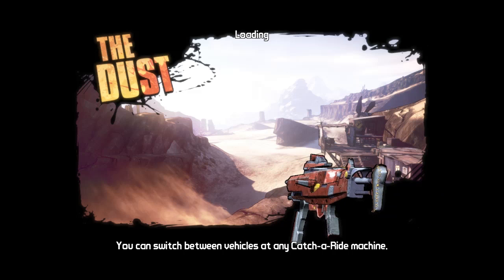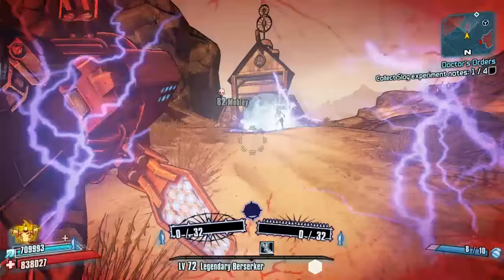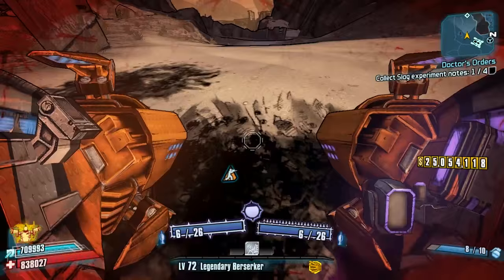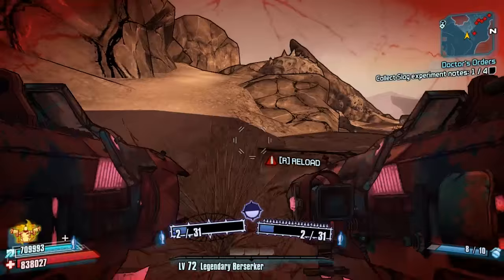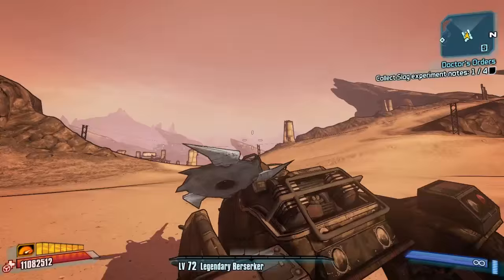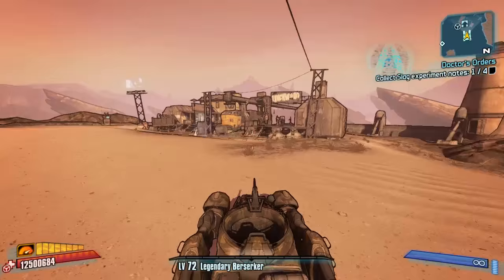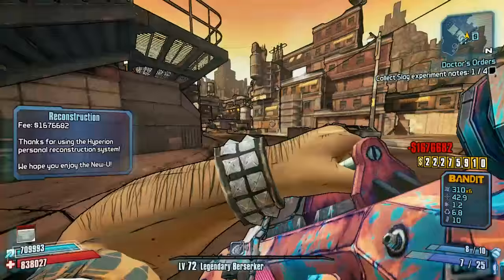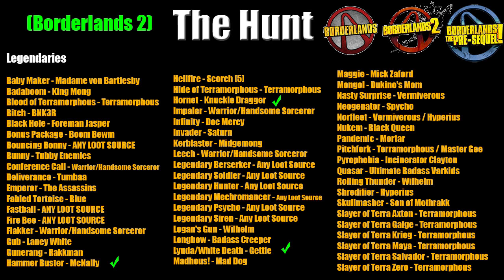Borderlands | The Hunt | Complete Scavenger Hunt | #5 | Dusty Encounters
**Note** Episodes 1-6 were pre recorded many months ago. Since then the drop rates for the Cobra have been increased. Just thought id add this in first as i do keep saying "The cobras going to take me moths to get" Obviously its still rare but it will now be easier than it was.
Welcome to The Hunt

This is a Complete Scavenger Hunt Across Borderlands, Borderlands 2 and Borderlands The Pre Sequel for Every great and Unique Weapon in the Game. This includes Unique, Legendary, Seraph, Pearlescent and much more.